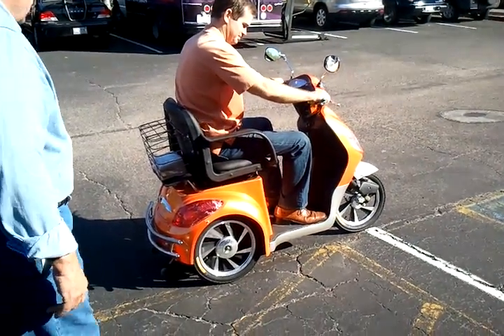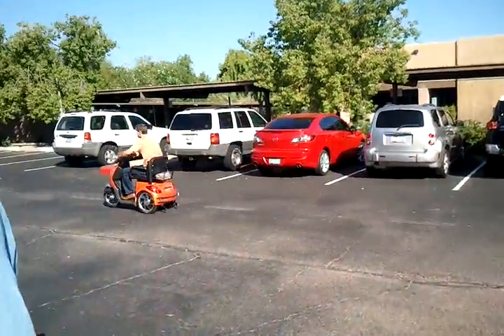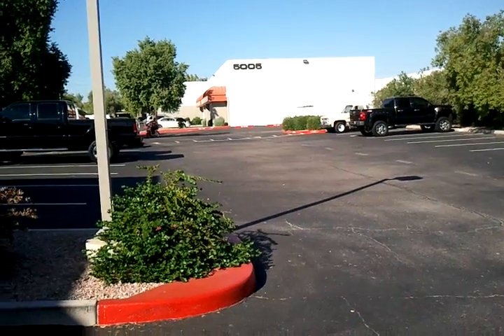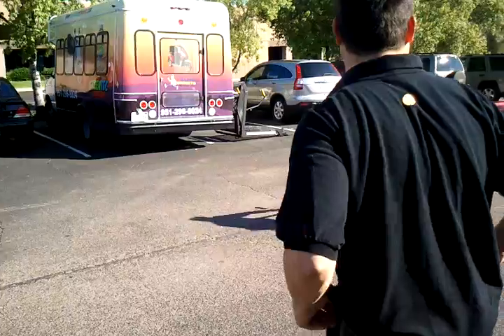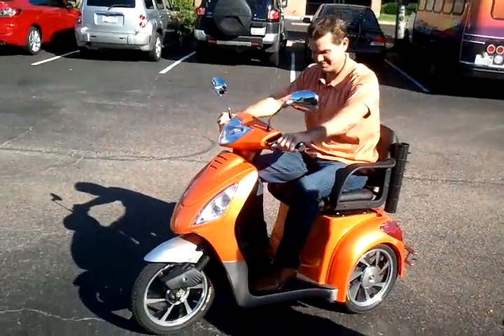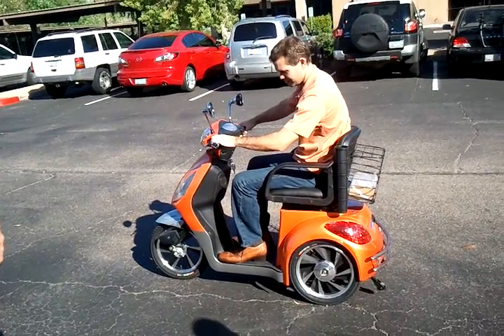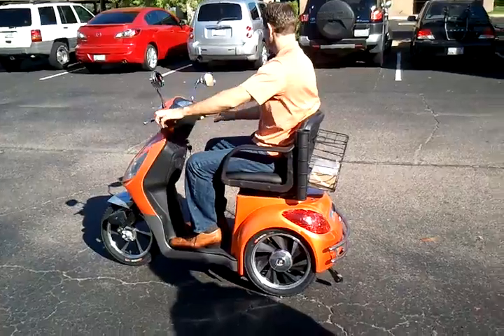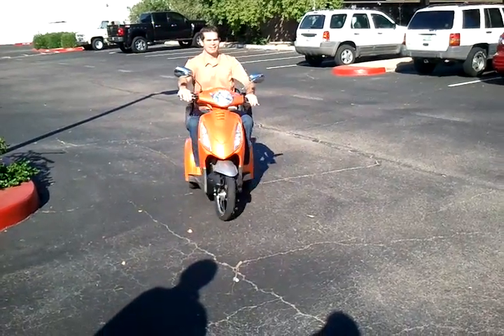EW-36 Electric Bike Mobility Scooter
EW-36 is the Worlds Fastest Mobility Scooter designed for the not so old driver that does not want to feel like they are driving a "Disabled Persons Chair". The GT-3 has 4 large batteries (20 amps each) and an All-In-1 rear end differential with motor just like the ones found in high priced mobility scooters. Item is In Stock & Ready To Ship. Rear wheelie bars are included. This mobility moped scooter is capable of riding a wheelie in excess of 65 feet (Speed control knob is included to reduce max speed to as low as 2 MPH for drivers that do not want to travel fast.) The GT-3 is classified as a power chair or mobility scooter even though it can cruise at speeds over 15+ MPH and is legal everywhere including Canada. You don't need to be old or disabled to drive this machine around.
GT-3 Electric Bike is a 3 Wheel High-Power Mobility Scooter using a 1-piece mobility Electric motor / rear axle and differential unit. At full power the GT-3 can get up to 15+ MPH, easily the fastest mobility scooter on the market! And for those faint at heart a speed control unit can be used. Also included are a reverse gear, arm rests and a stylish cargo rack. Extra storage under the seat as well. With the rising gas prices these days Electric modes of transportation are becoming an ever more affordable necessity versus traditional transportation.
Note* This mobility scooter is fast. It will ride a wheelie if the speed knob is turned up to maximum. The owner / driver should be capable of driving a high powered scooter before attempting to operate this machine and to answer a frequently asked question:  This machine rides like a motorcycle but the 3 wheels allow it to never tip over.